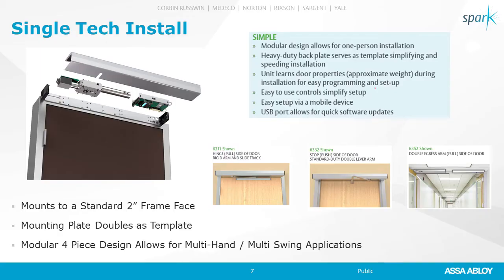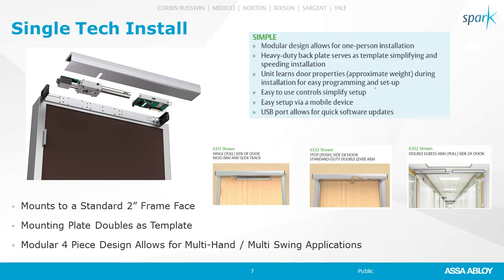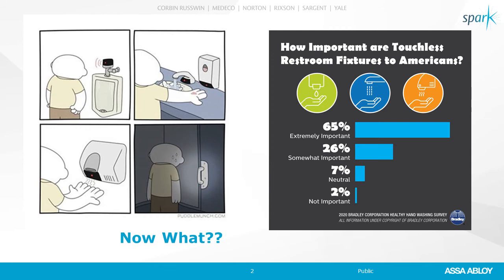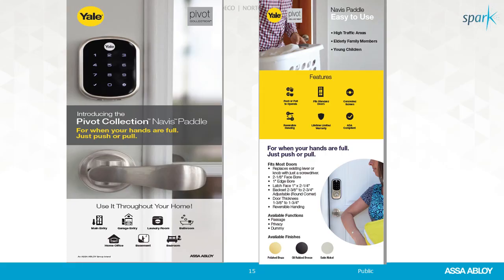Interview - Touchless Part 2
In this interview, Kevin Waring and I discuss how wifi operators reduce touchpoints for installers and where we see the trend going.

To find out more information about the products we talked about in this episode please visit: